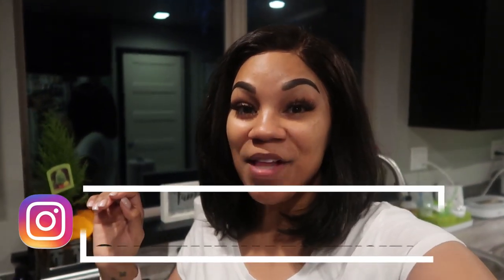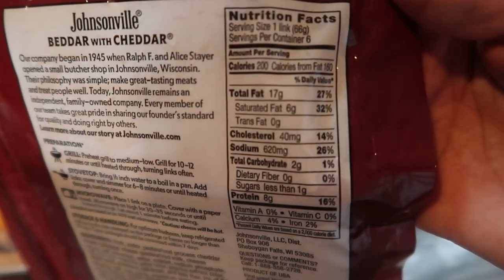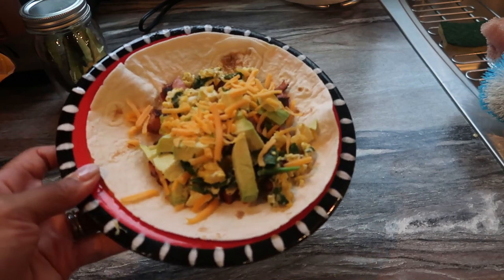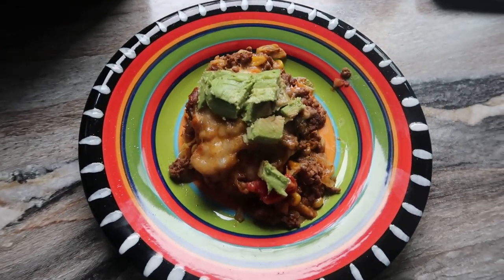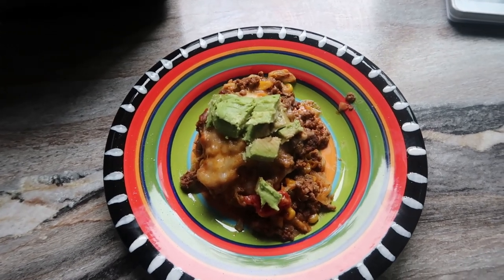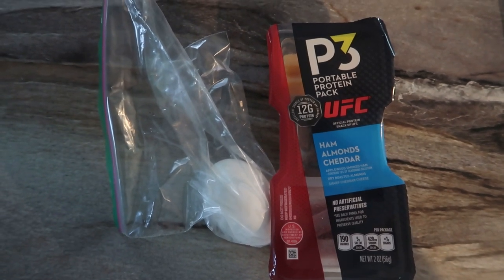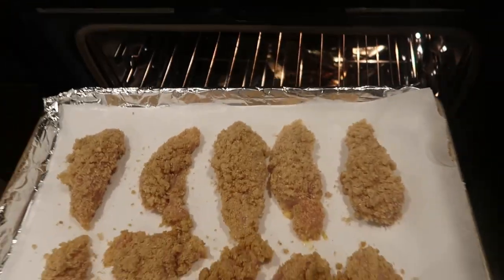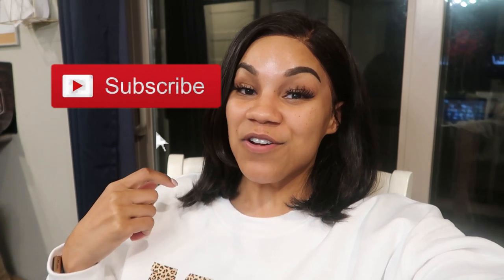WHAT I EAT IN A DAY| LOW CARB DIET| KETO RECIPES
Hey Yall! Hope you enjoy this wonderful day of eating!

Keto-ritto breakfast burrito
Beddar Cheddar sausages: 1 link
1 egg scrambled
mission low carb tortilla
spinach
1/4th avocado & cheese to top!

pork rinds I used: